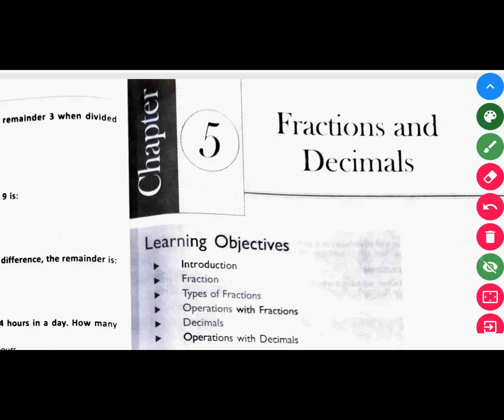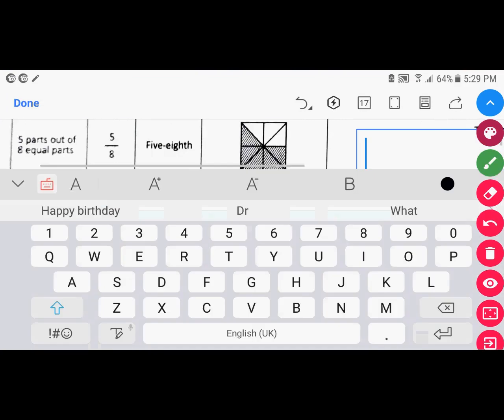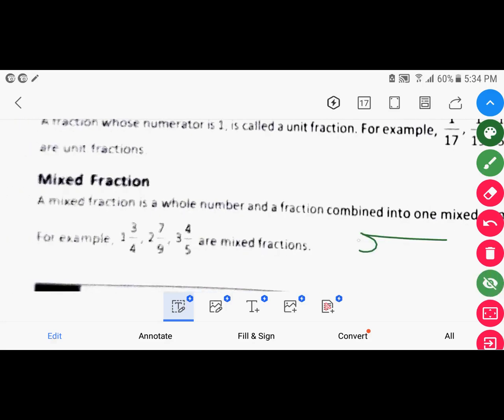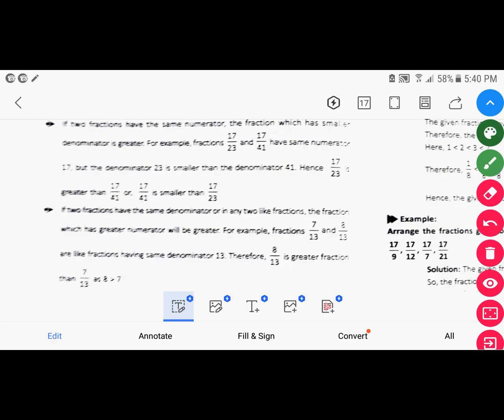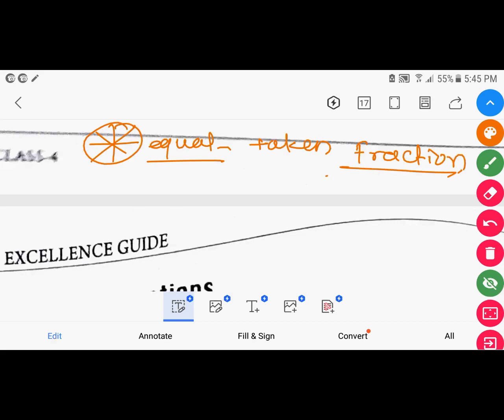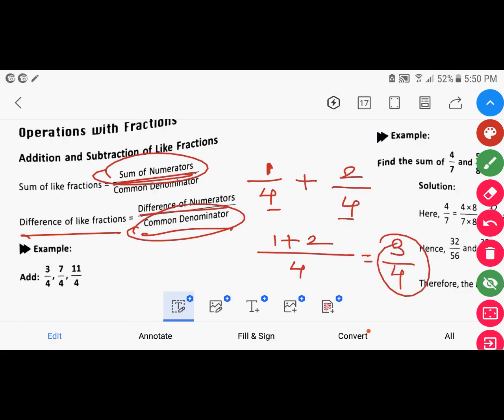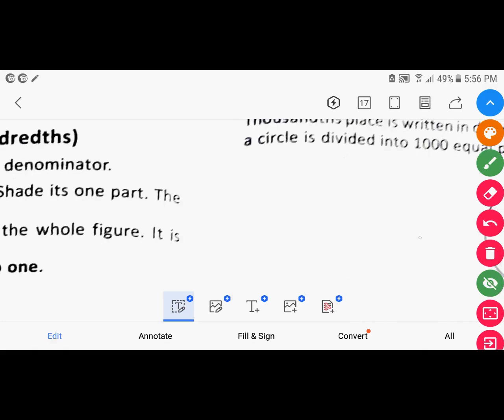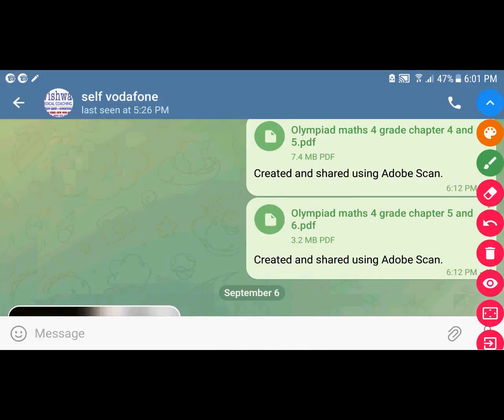OLYMPIAD MATHS GRADE 4 - Fraction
OLYMPIAD MATHS GRADE 4 - Fraction by Dr Heena